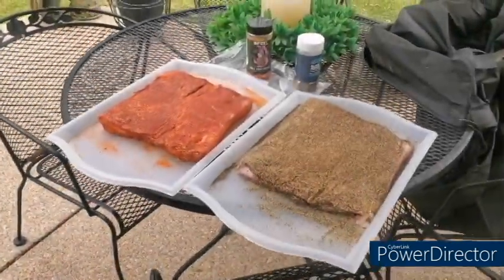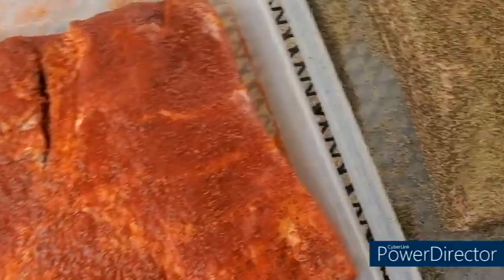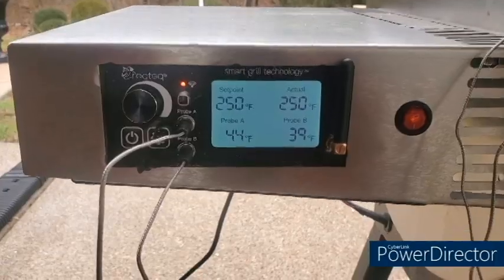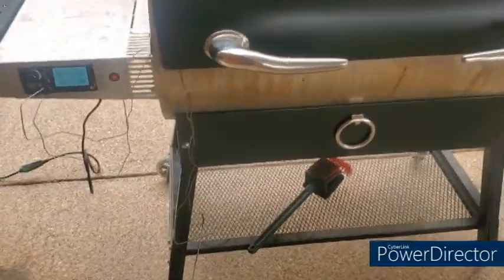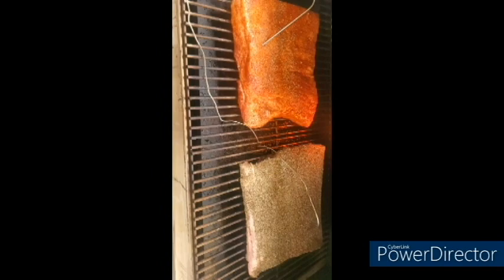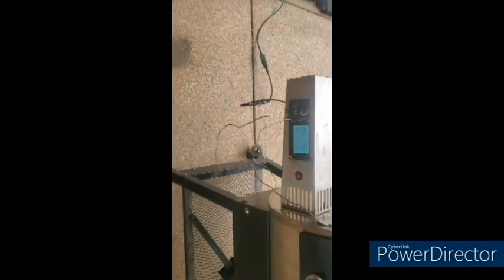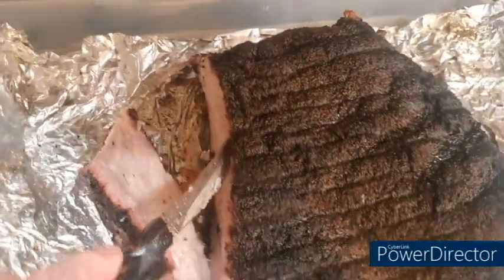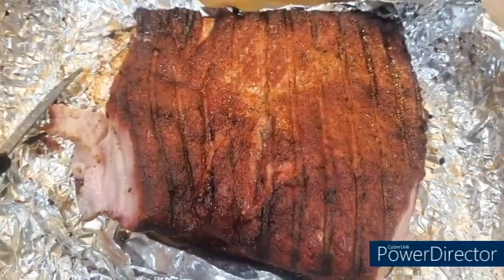Smoking a few Pork Bellies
Here we are smoking 2  Pork Bellies with 2 different rubs.